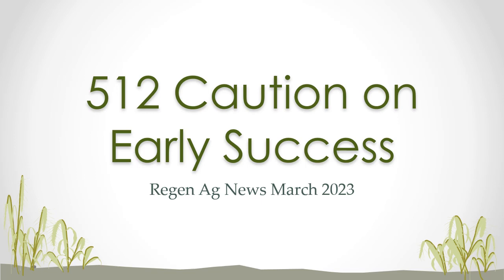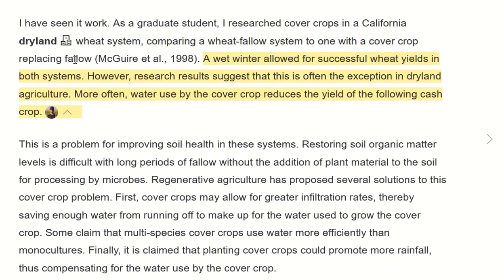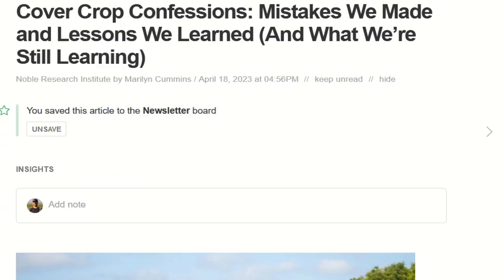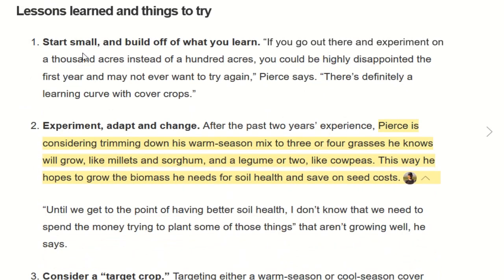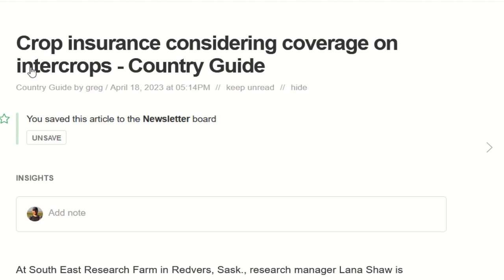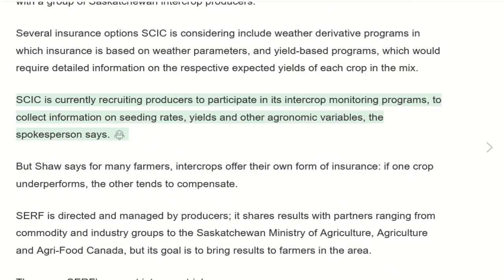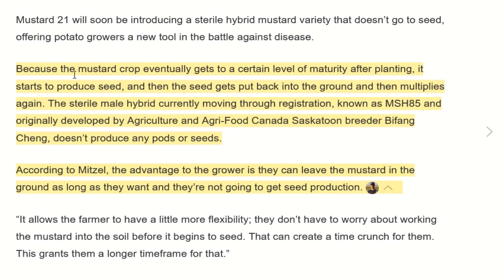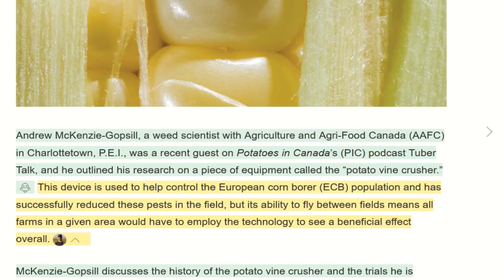516 Caution on Early Success (Regen Ag News Apr 2023)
RealisticRegenAg | From early research on cover crops in dryland situations, to a cold turkey approach to going regenerative, to a farm that was regenerative organic all of them seemed to thrive on early success, but then things changed. Those themes came up in the news I looked at this month. I’ll cover those stories plus other ones in this episode.

*** Oops. I forgot to change the title slide before uploading. ***

Transcript is available on the YouTube video by enabling captions or transcript.